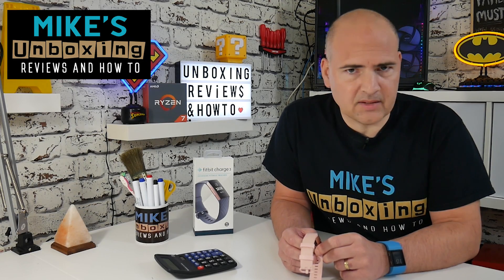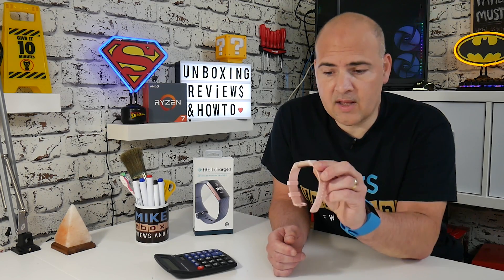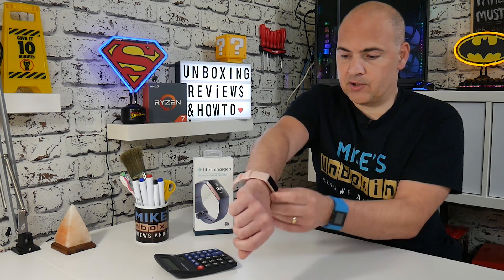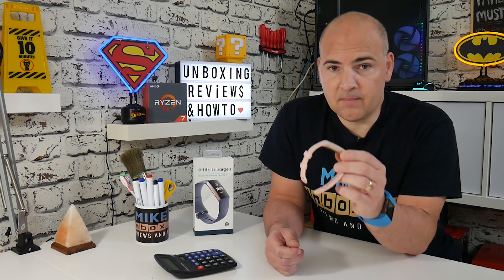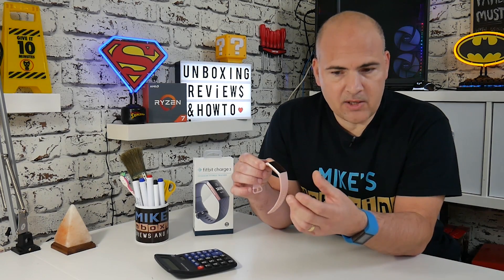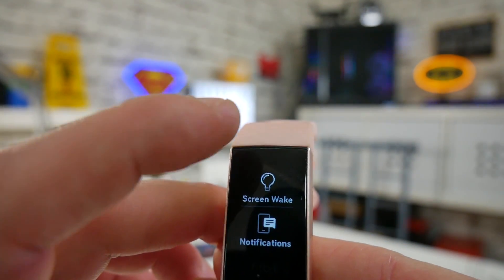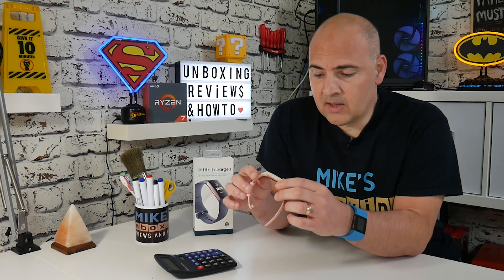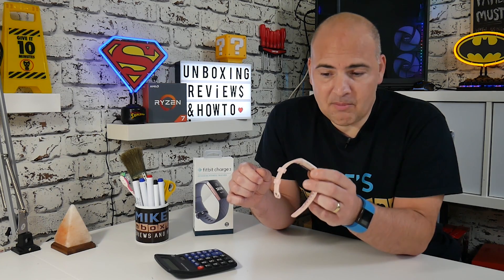Screen Wake Fix For FitBit Charge 3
Is your Fitbit Charge 3 not telling the time?
The twist to wake gesture not working anymore?
This is an easy fix in less than a few seconds!
Ebay UK
Ebay US
Ebay CA
Ebay AUS

Here is the screen wake fix or twist gesture fix for the fitbit charge 3 fitness tracker.

First with the screen blank, press and hold the sensor on the left side on the device.
when you feel a vibration and the menu appears you can release the sensor.
On the menu there are two choices for "screen wake" and "notifications"
The screen wake icon should be on to allow the gesture and if the bulb has a strike through it, that means it is disabled.

Tap the screen on the bulb to toggle the setting on or off.

If you prefer not to be disturbed by the screen, especially whilst sleeping you can turn it off.

Alternatively if you are a light sleeper and need to keep an eye on the time then you can enable it.

Sometimes the feature can be accidentally changed in your sleep or by updating the devices firmware, but this is luckily an easy fix to apply.